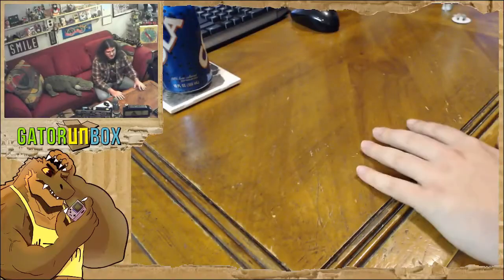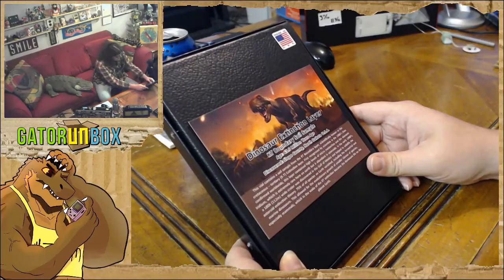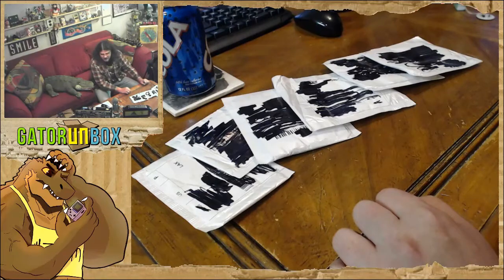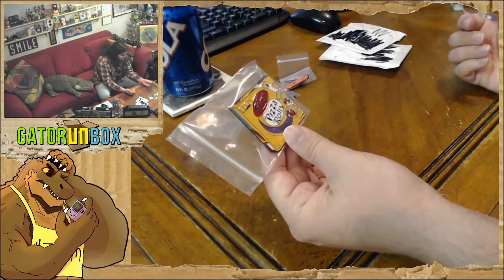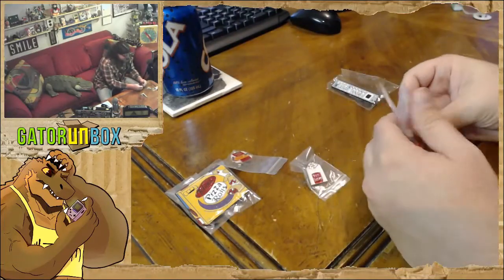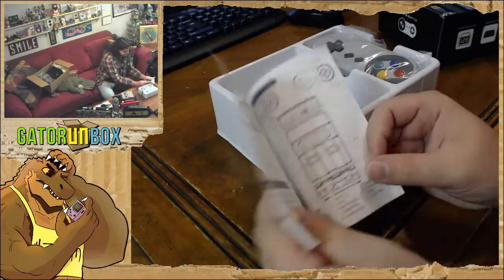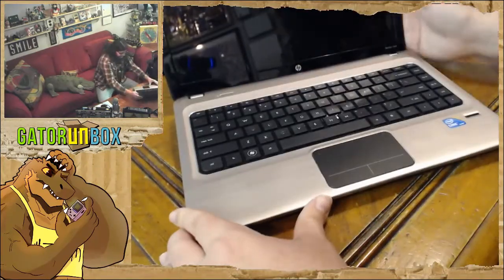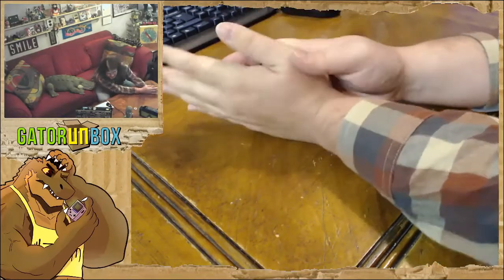Viewer Mail #17 | GatorUNbox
In the "newest" installment of GatorUNbox Viewer Mail, Draco opens up two more packages from fans plus a bunch of little packages that came from Wish.com. He's grouped them all together because they all feel like the same thing so they're most likely all from the same order. We've seen this before with buttons!

In this video Draco gets a souvenir from the extinction of the dinosaurs, a collection of hilarious lapel pins, another MRE to sample, the "Coolbaby 2" SNES mini, and a used laptop dubbed "New Reliable"! The new laptop replaces Draco's old laptop ("Ol' Reliable") which was a decade old at the time of this taping and was understandably falling apart.

Big thanks to Racquerr and Baralheia for sending in the MRE, Coolbaby, and laptop! And also a big thanks to the unknown fans who ordered the soil sample and all the pins! This was an amazing haul and the Coolbaby and MRE will appear on this channel very soon!

To send stuff to us:
Gatorbox